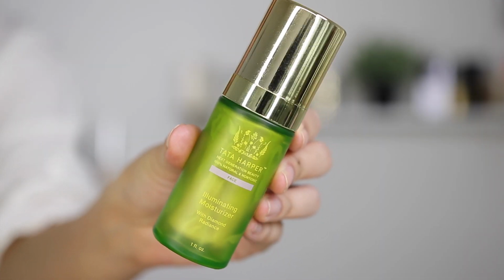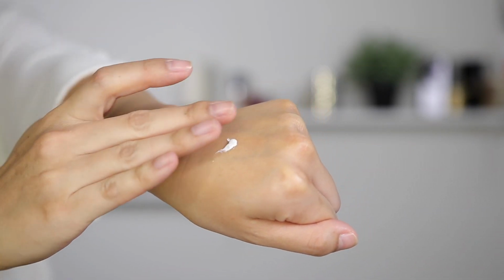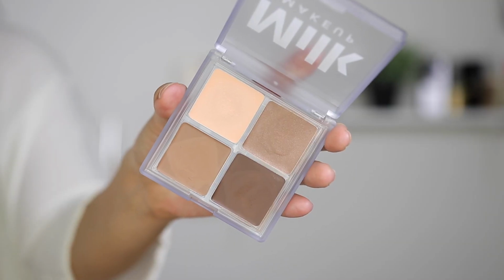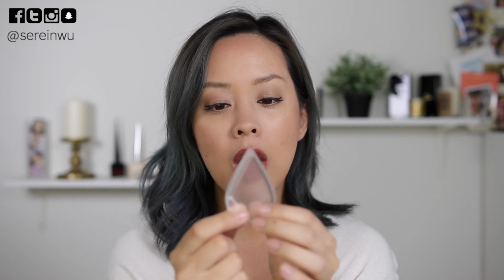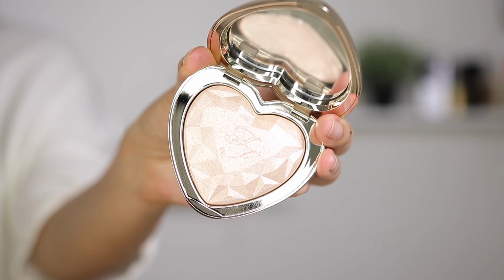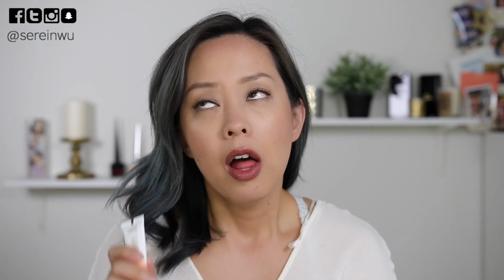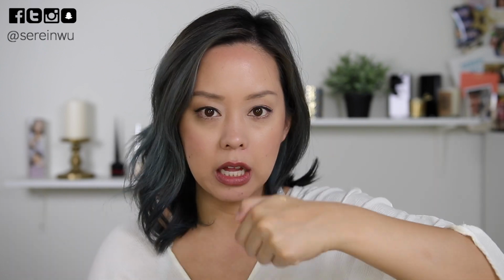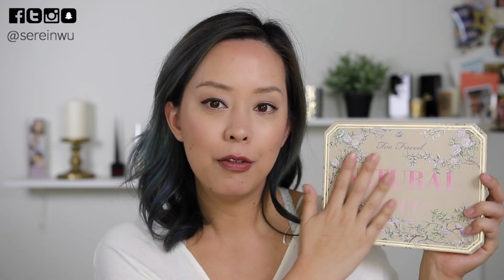WEEKLY MAKEUP BAG REVIEW | MAKEUP BAG MONDAY 31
Thank's for watching makeup bag Monday 31. Each week I rotate makeup products to test out and review for a full week. Check back each week to find out how the products performed with swatches, demo, and in-depth reviews. This week I tested new makeup from Milk Makeup, Glossier cloud paints, Tata Harper, and More!

INSTAGRAM | SNAPCHAT | TWITTER | FACEBOOK | PINTEREST @sereinwu

ILIA Multi Stick in cheek to cheek, at last, a fine romance

Lancome Teint Idole Ultra Long wear Cushion Foundation SPF 50

Benefit Play Stick (currently not available online)

Thank you for stopping by my channel! I love makeup, skincare, hair, and everything beauty related. I guess that's why you can call me a beauty guru or beauty blogger. I do detailed product reviews, makeup tutorials, hair tutorials, subscription box unboxings, fashion, how to videos, beauty tips, haul videos, and so much more!

My channel is called dress yourself happy because I truly hope my video help motivate and inspire you to feel and look your best from the outside in. I know when I look my best, I feel better about myself and am able to deal with whatever life has to throw me.
xoxo
Serein